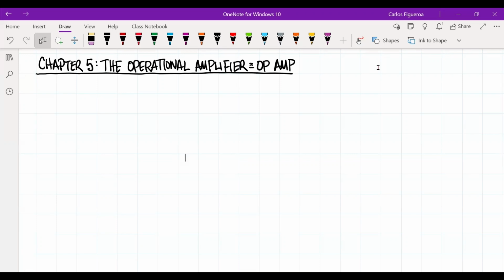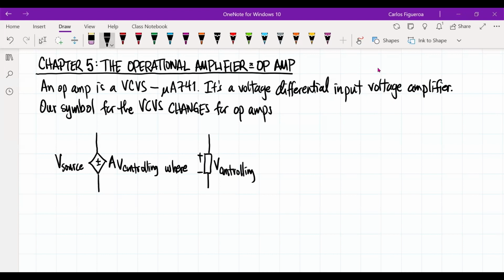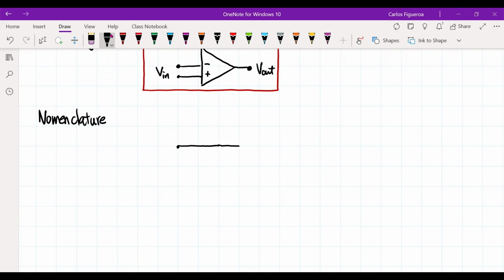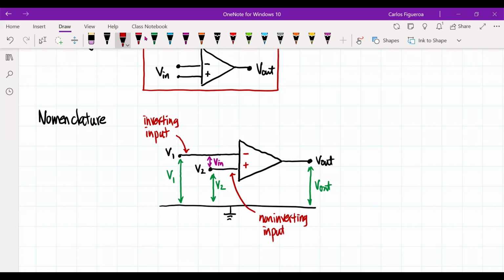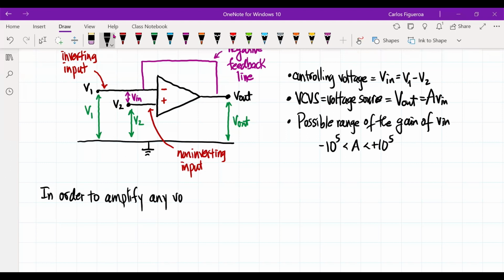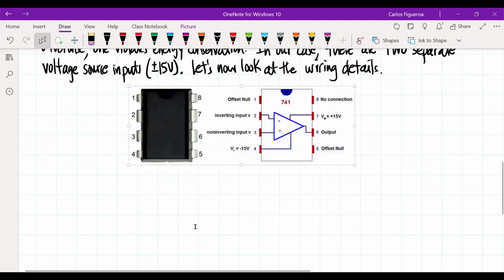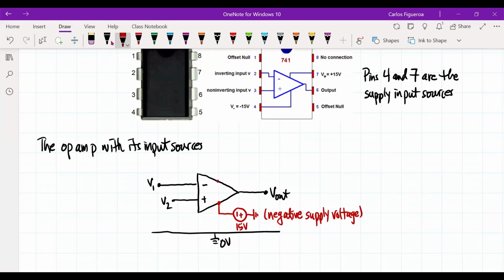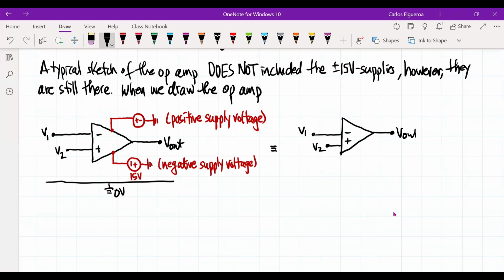Engr 15 Lecture 5.1: Introduction to the op amp